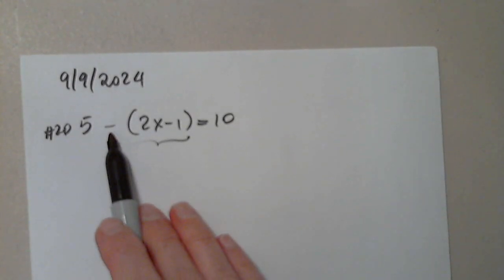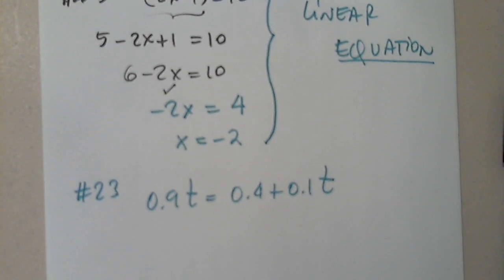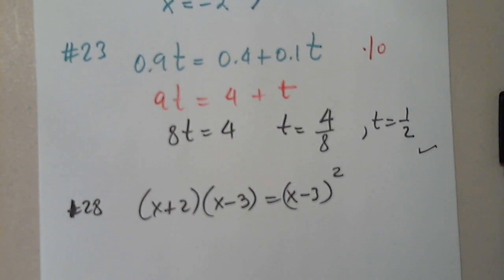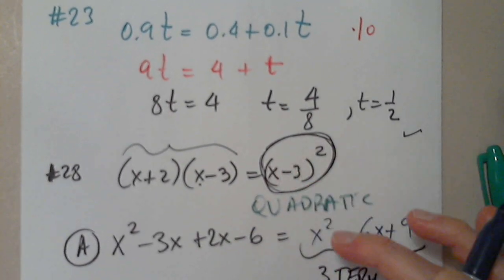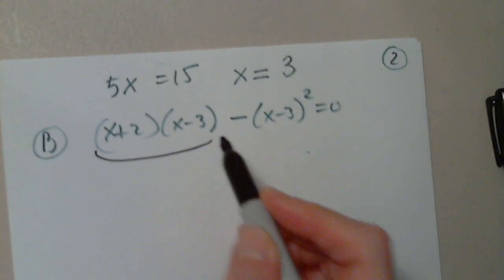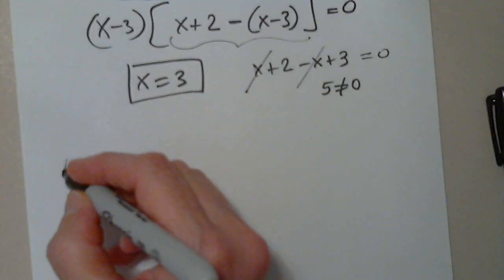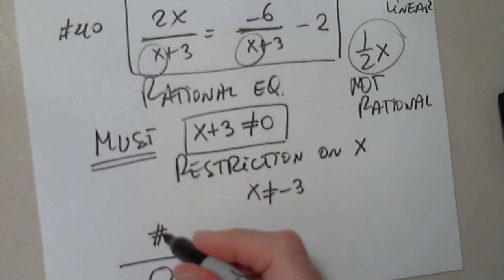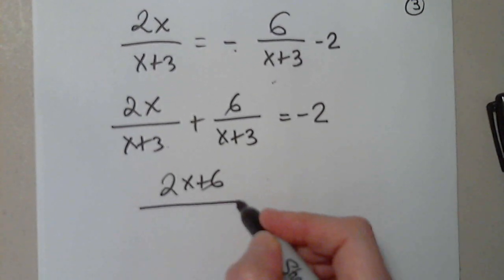MAT 146 A.8 PART 1 SEPT 9